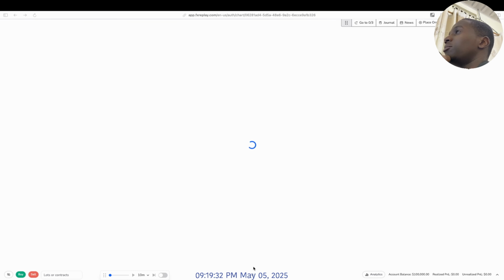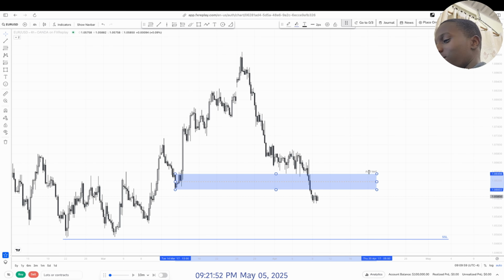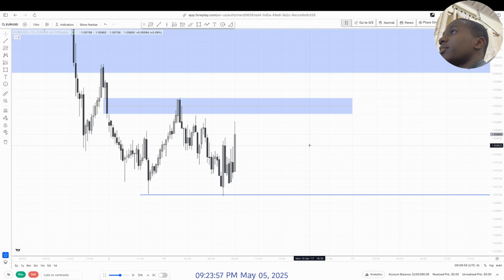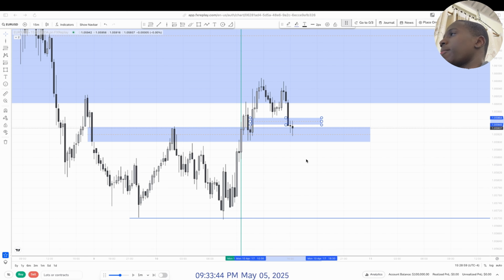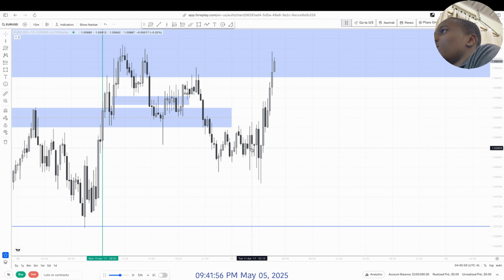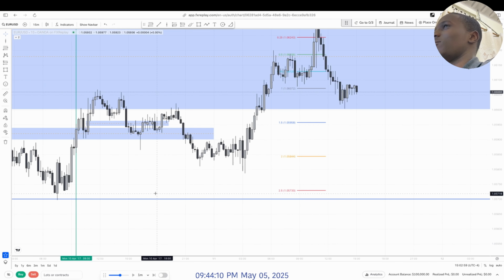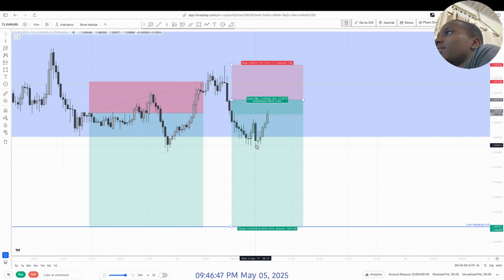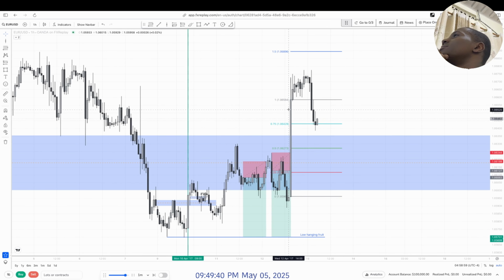Day 11 - Backtesting